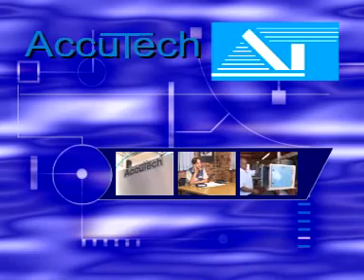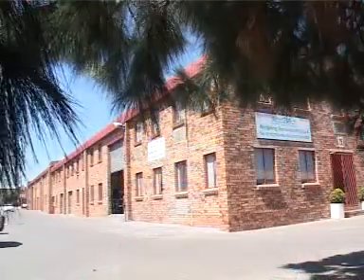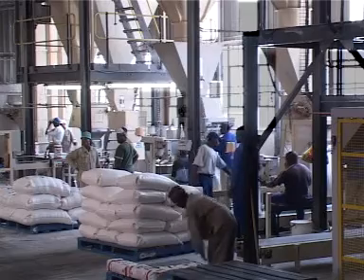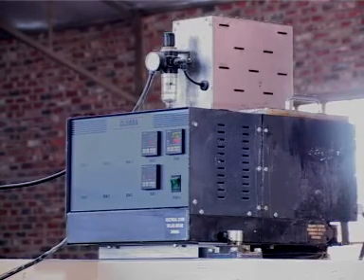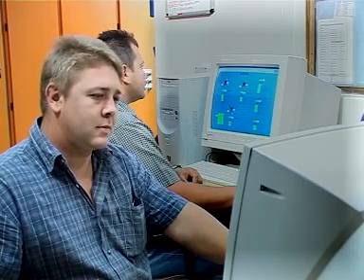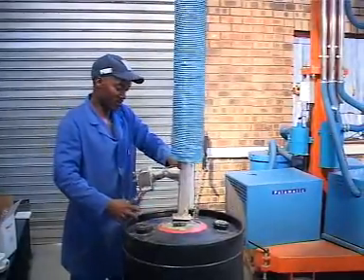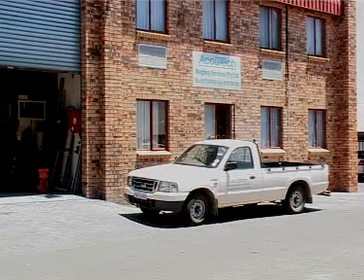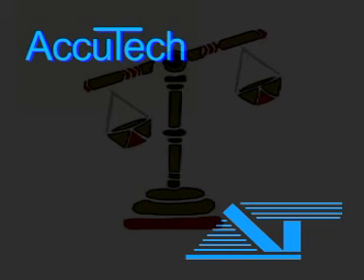AccuTech DVD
AccuTech Weighing Services, founded in 1991, is now the largest automatic weighing equipment supplier to the grain milling industry in Southern Africa. AccuTech locally manufacture a range of weighing equipment such as process weighers, high speed bagging machines, batch mixing control and blending systems, and a mill monitoring system. They also supply the Palamatic range of lifting and bag slitting equipment, and the BinMaster range of level control equipment.Turnkey projects are also undertaken including weighing, material storage and transfer, automatic bag placing, and palletizing.